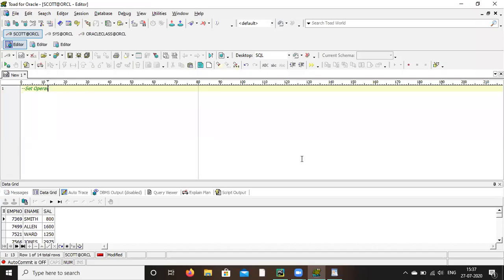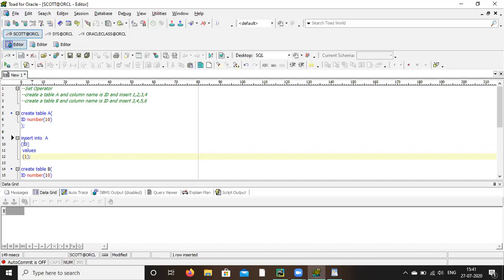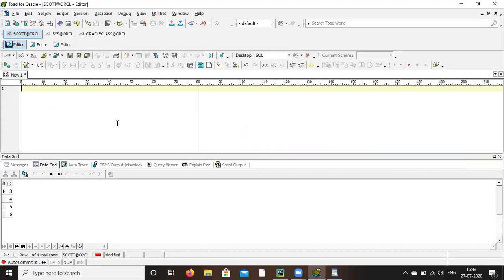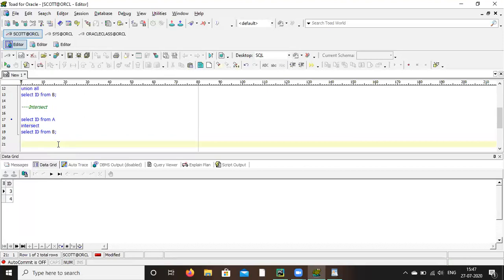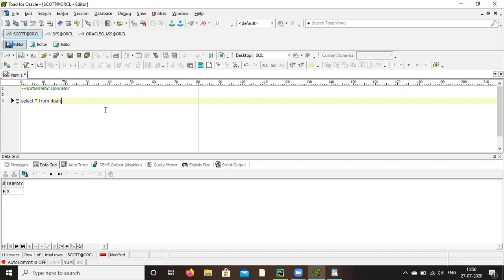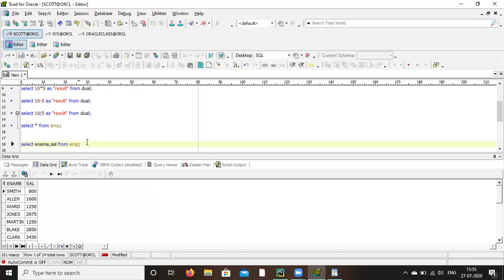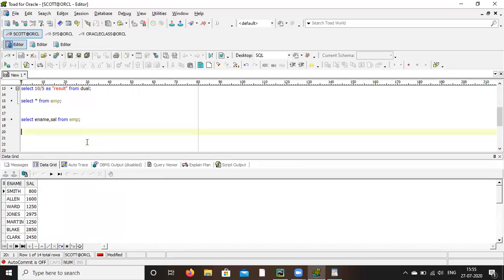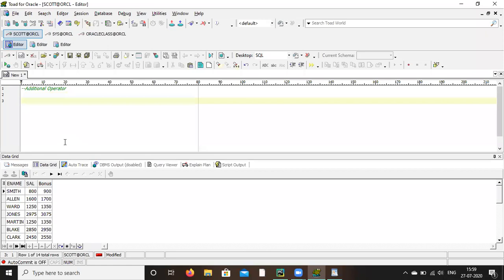5 Oracle SQL OPERATOR SET , arithmatic,relational